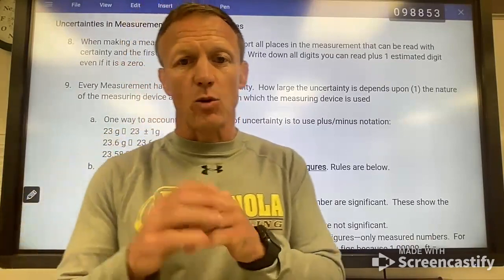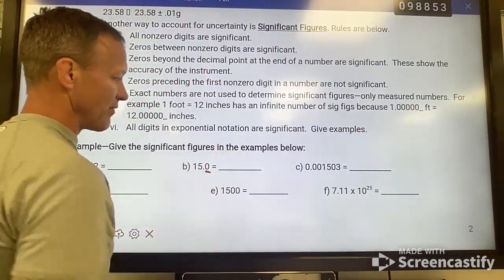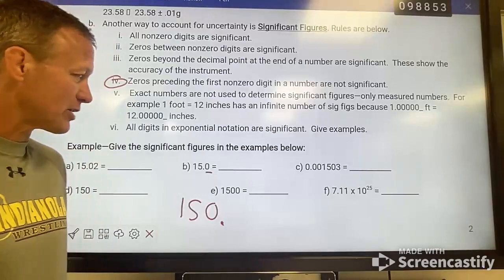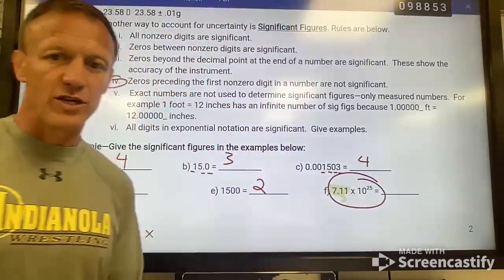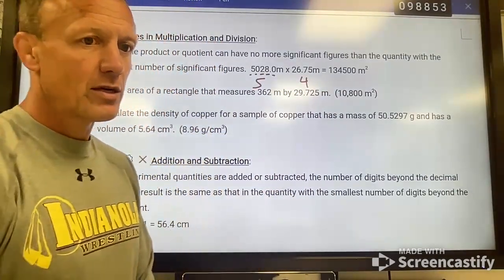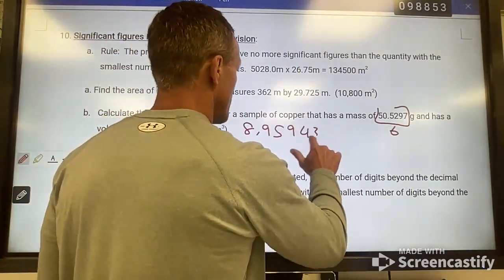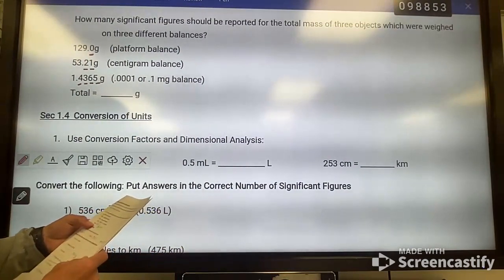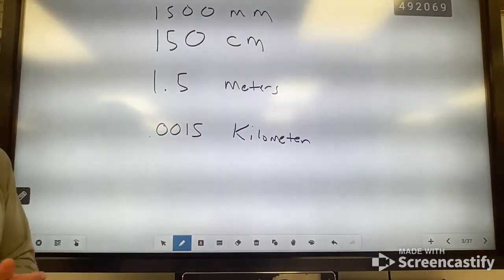AP Sig Figs